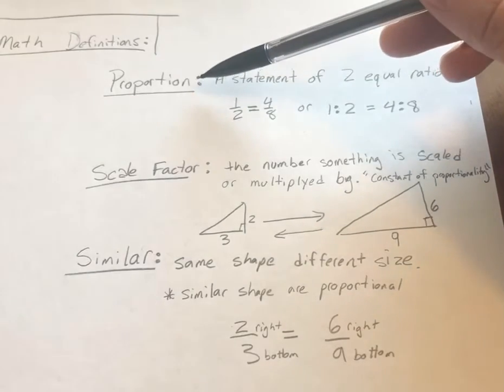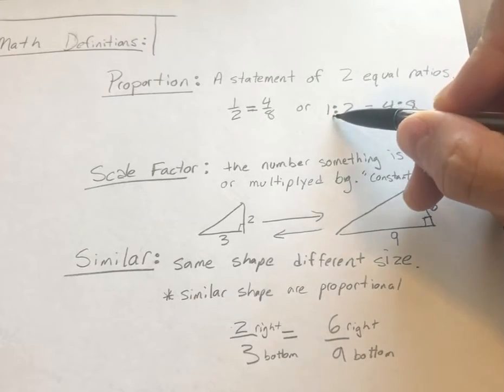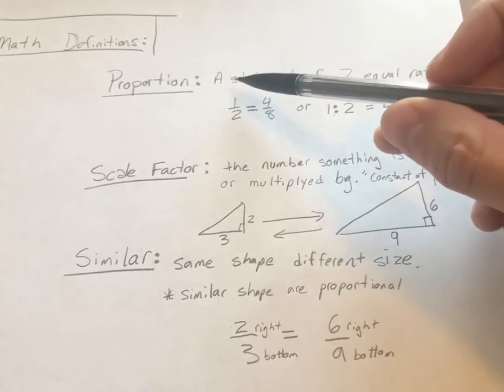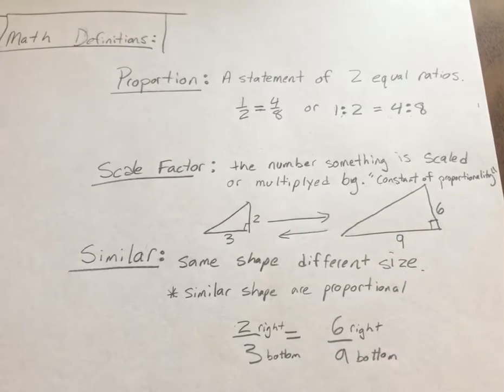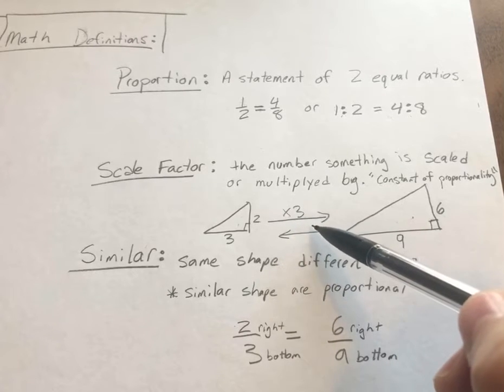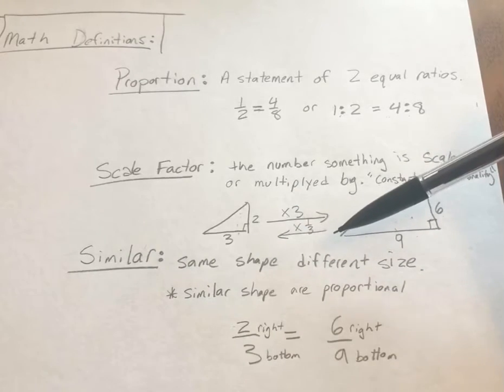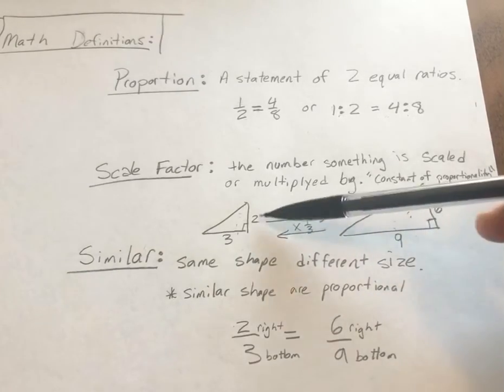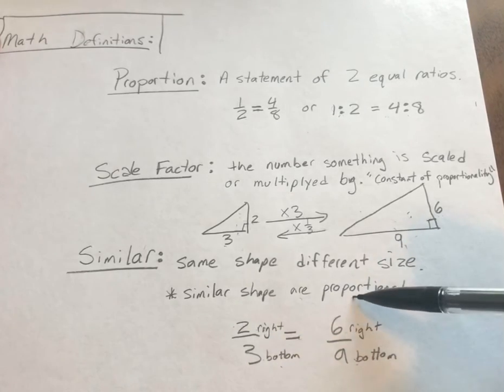Math definitions for proportion, scale factor, and similar